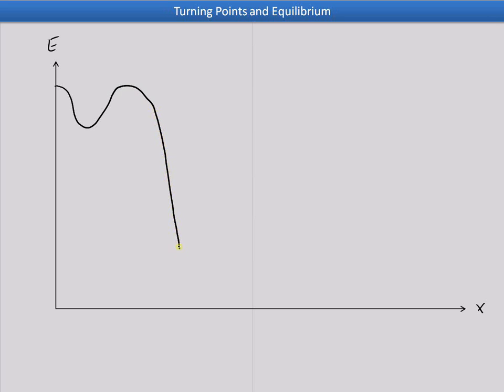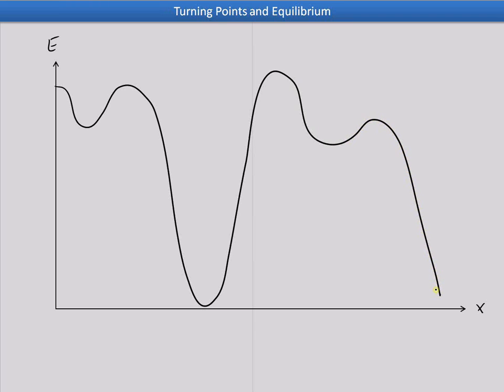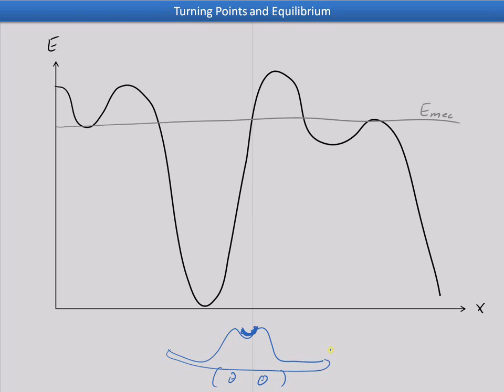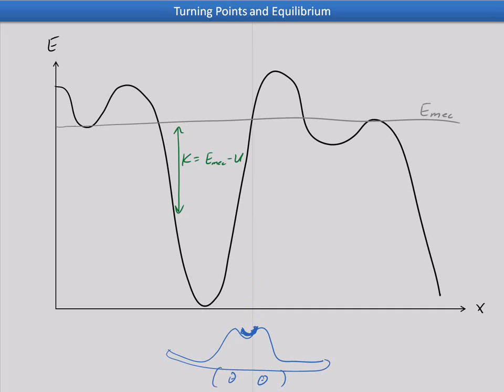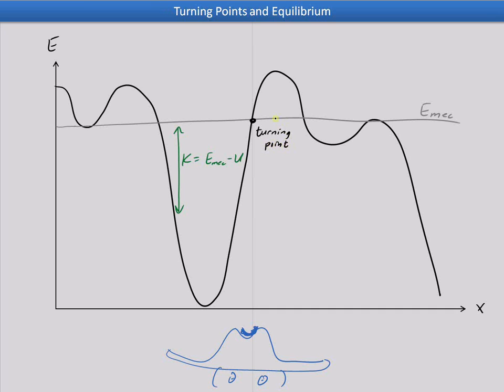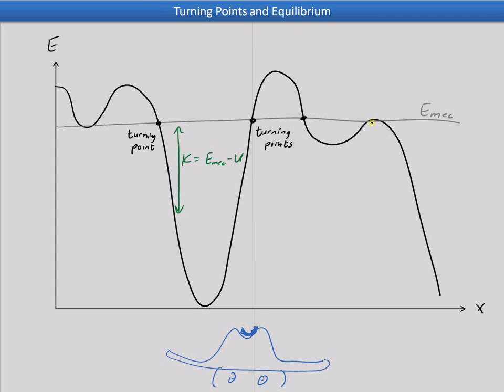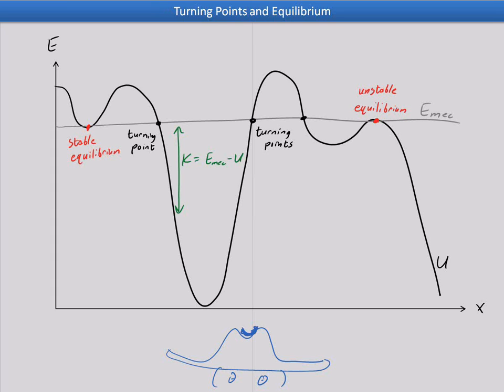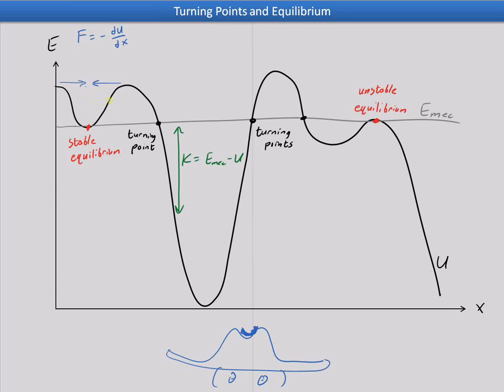08.3 Reading a Graph of Potential Energy Part 2: Turning Points and Equilibrium